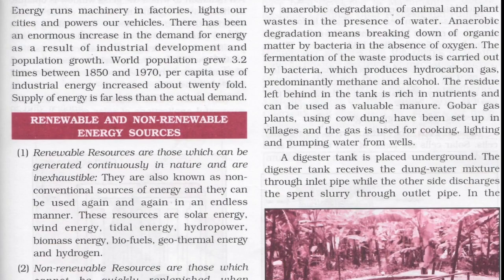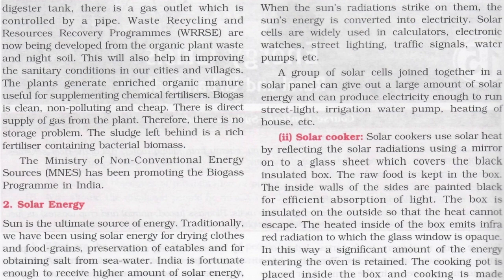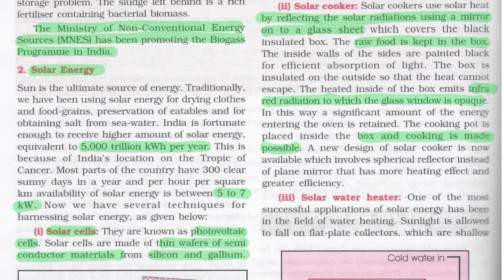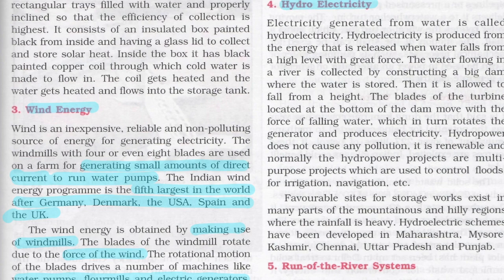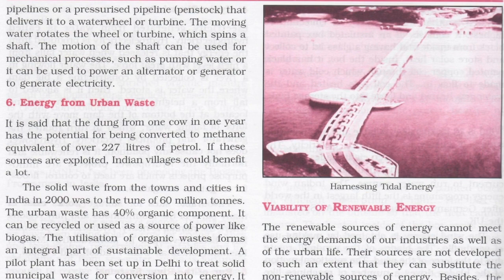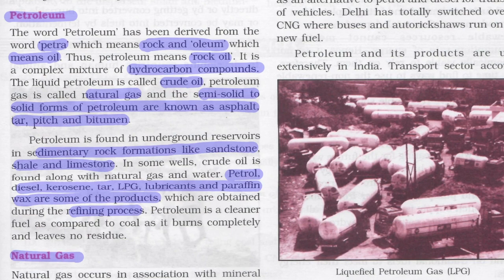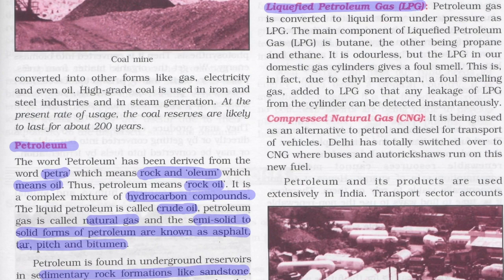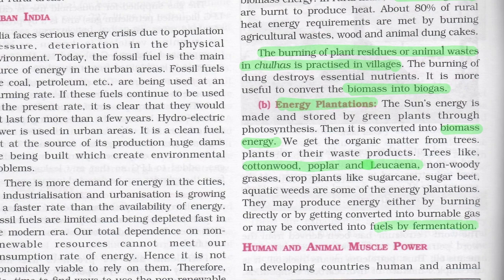ICSE Environment - Energy Crisis I Environment for UPSC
2thepoint Covers UPSC Civils Preparation Videos, Indian Economy, International Relations, Indian Polity, Geography, Indian Art and Culture UPSC Videos, Civil Service Preparation Strategy.